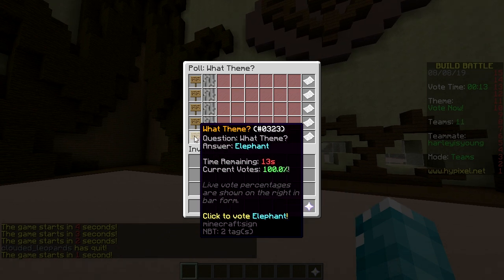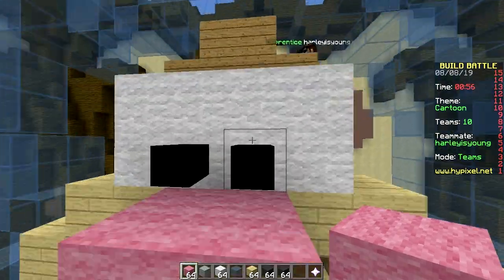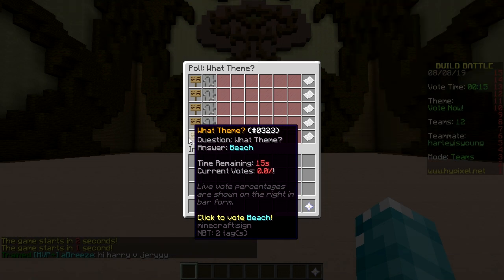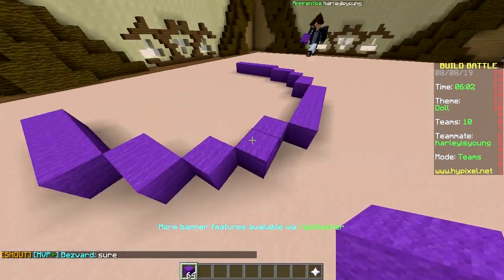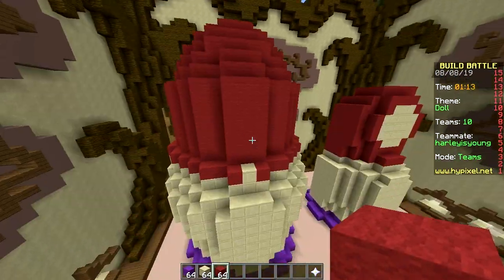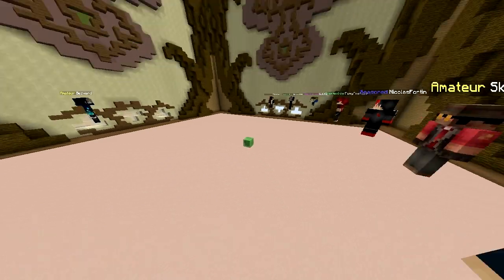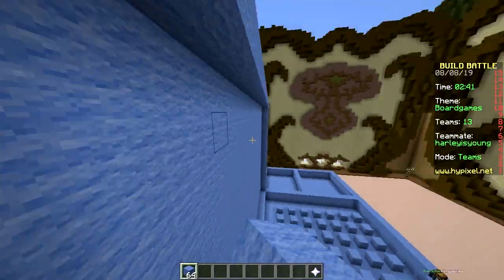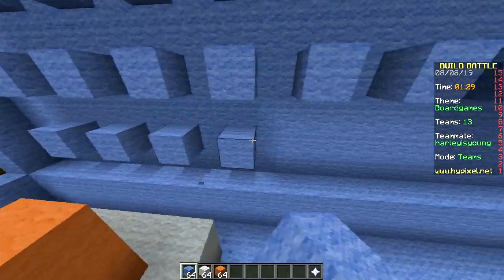LEGENDARY SANDY (Minecraft Build Battle)